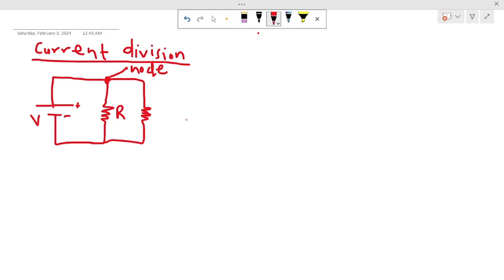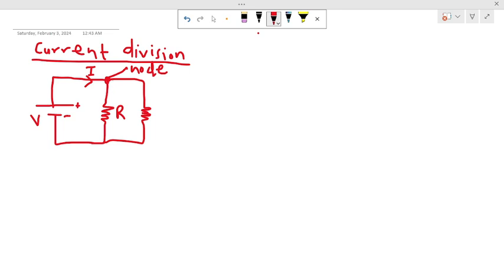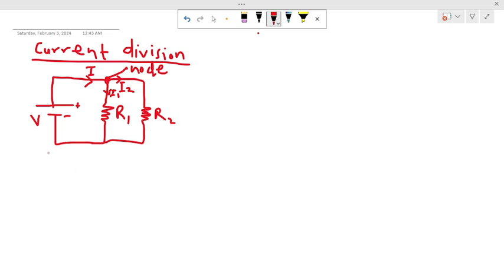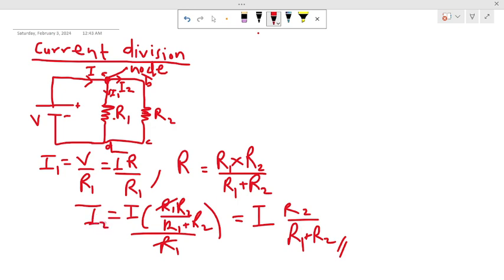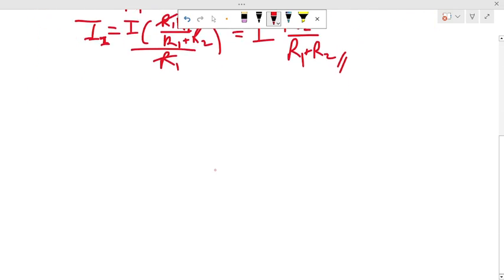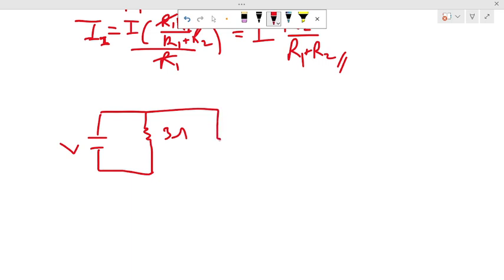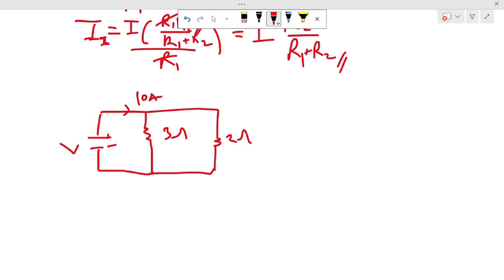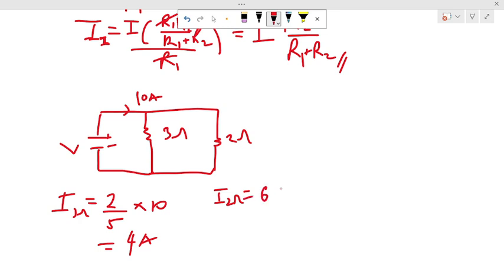Mastering Current Division: Applied Electricity Tutorial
Welcome to our comprehensive tutorial on current division in applied electricity! In this video, we will guide you through the concept of current division and its practical applications. Whether you're an electrical engineering student or someone interested in understanding how current is divided in electrical circuits, this tutorial is perfect for you!